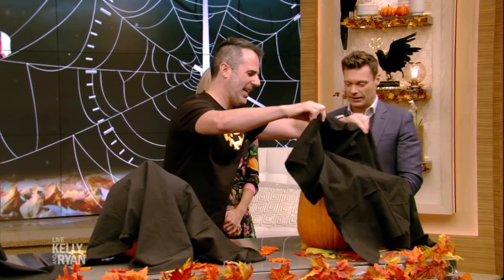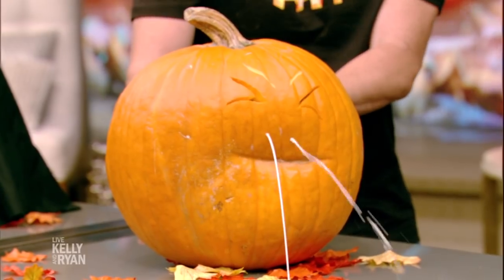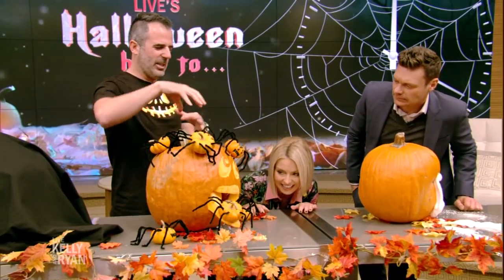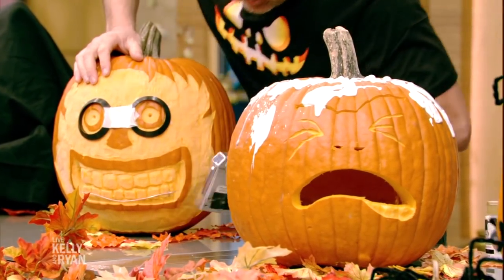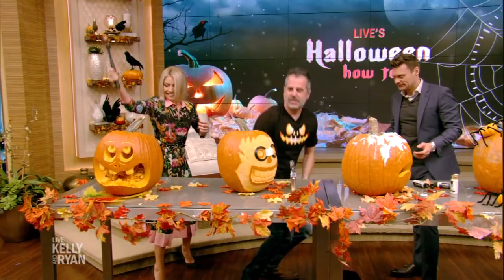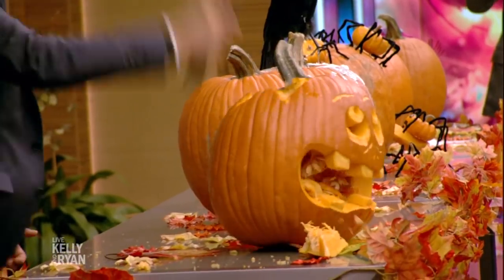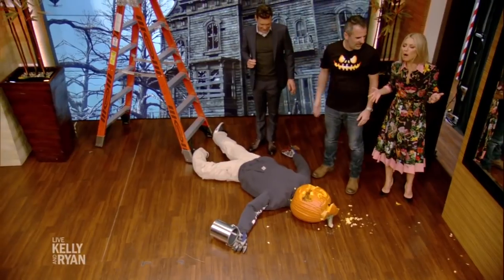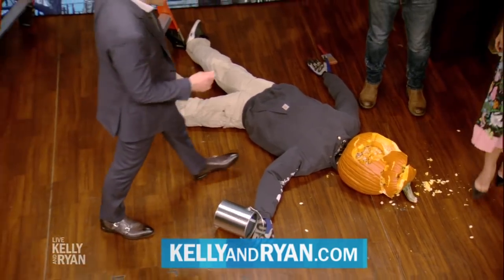Extreme Pumpkins with Tom Nardone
Tom Nardone shares extreme pumpkin designs for Halloween.